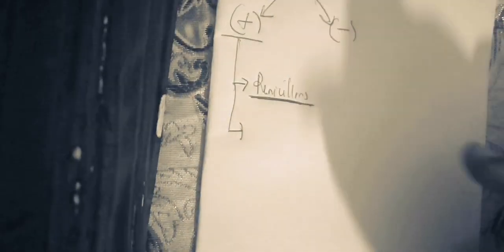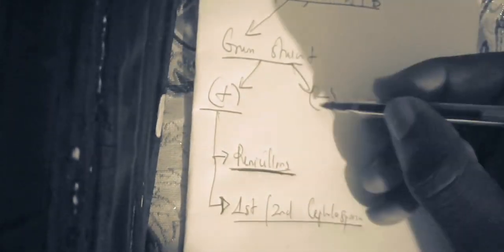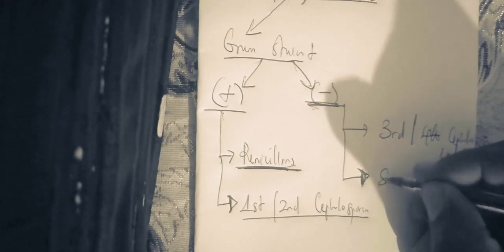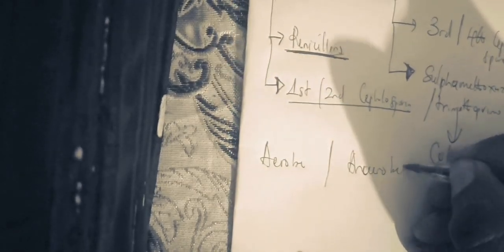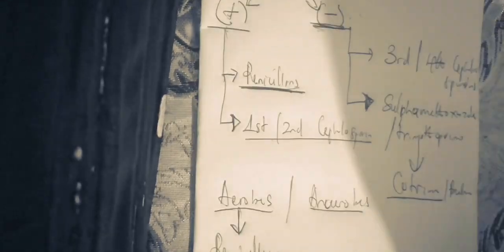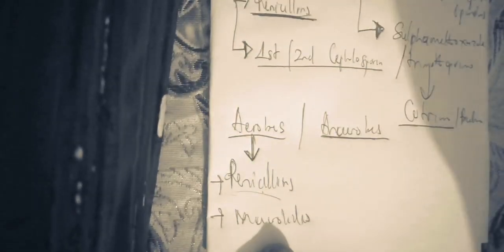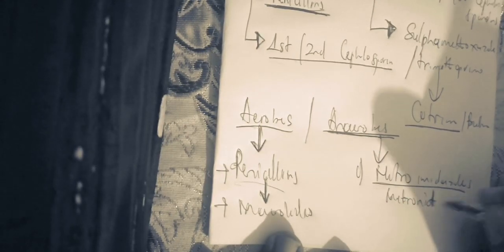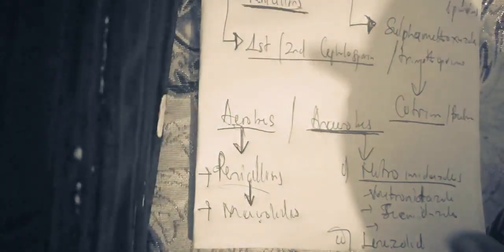SchrDbb_Antibiotherapy against Gram stain microorganism